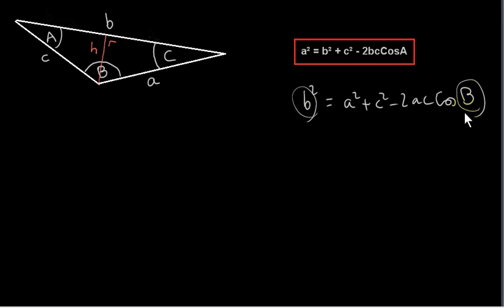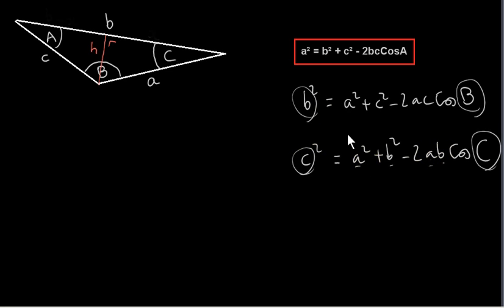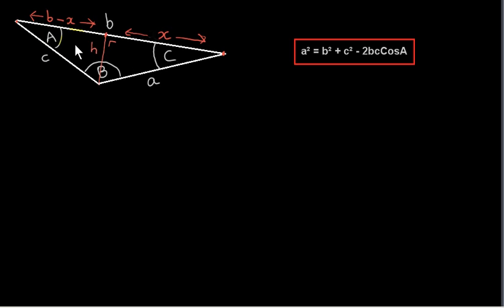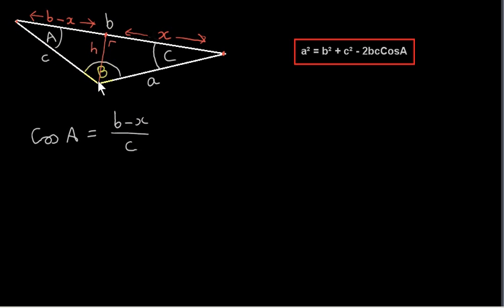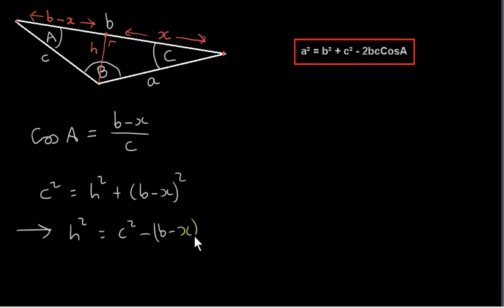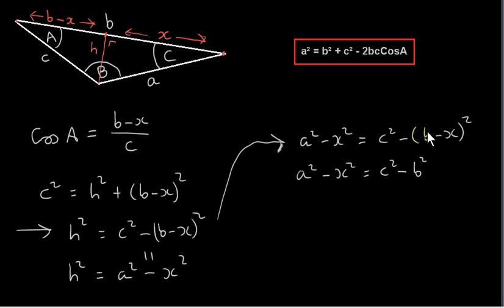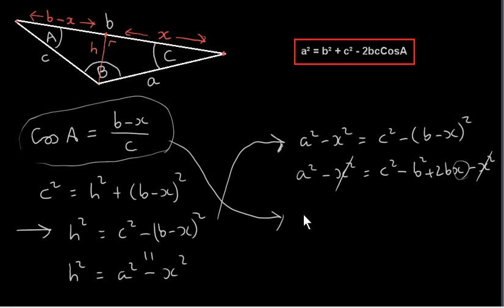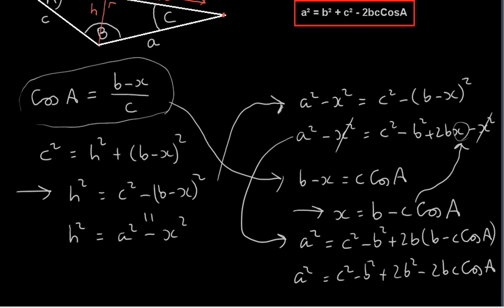Proof of the Cosine Rule